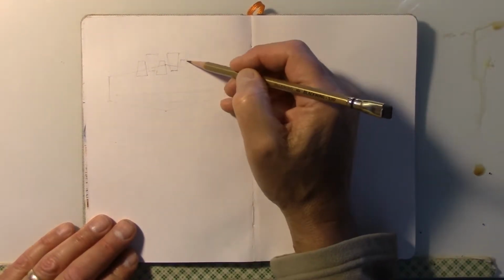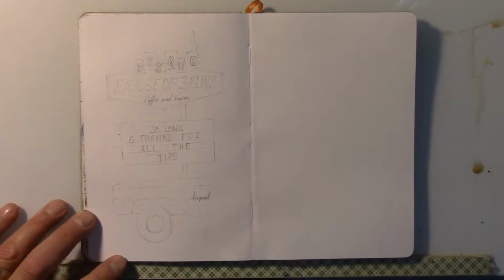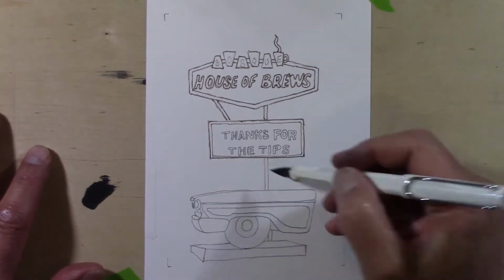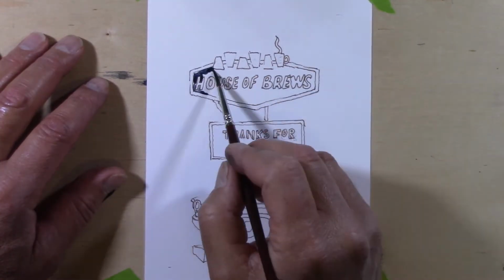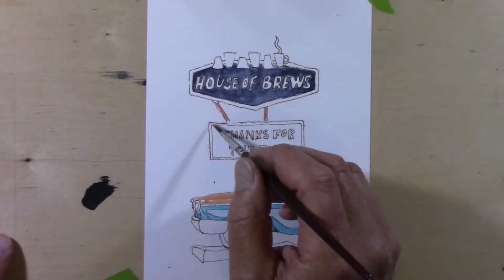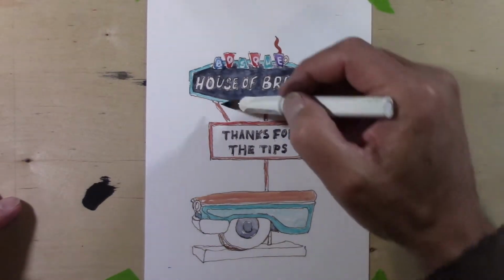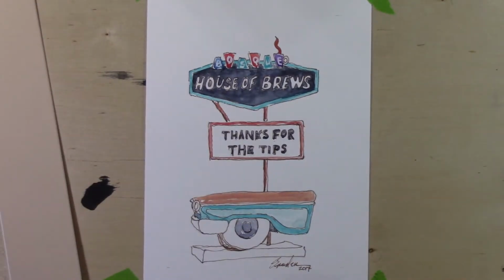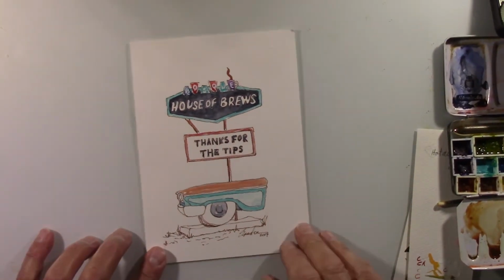Bosque House of Brews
This is just a little sketch book entry of a little nowhere place in a very small town. It was a great place.